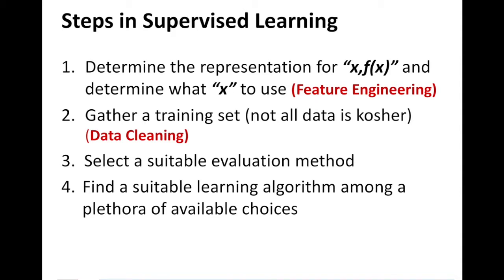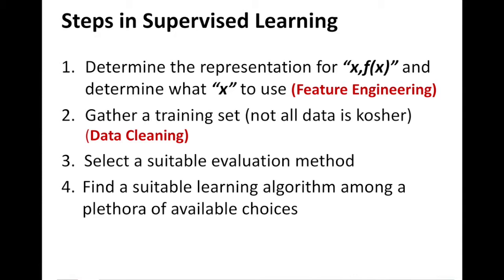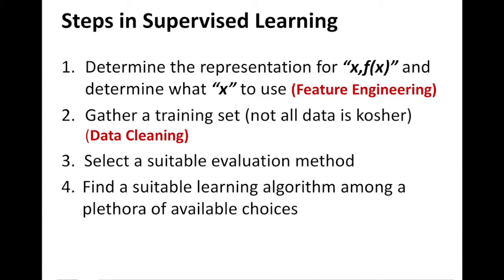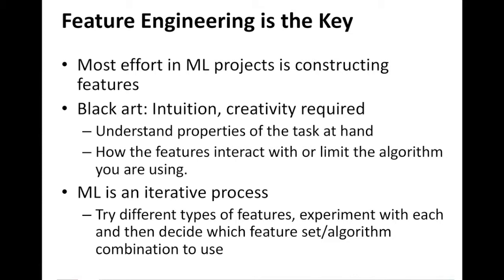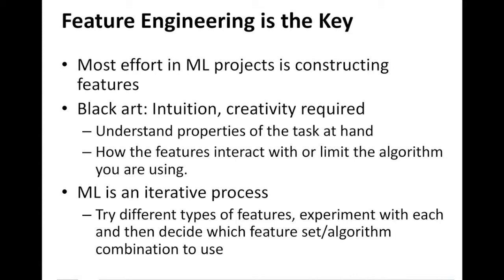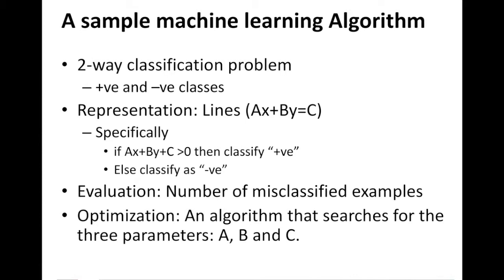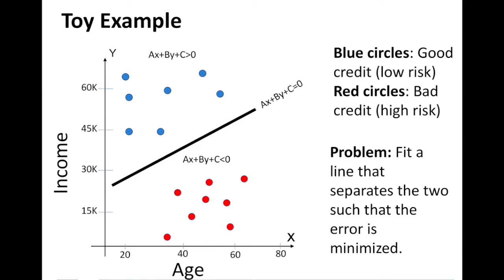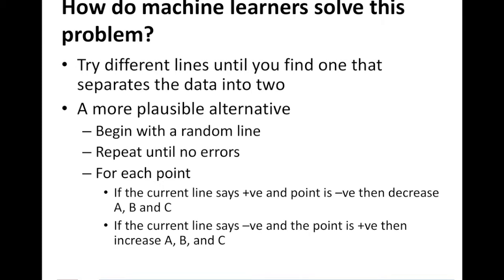Supervised Learning Steps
This video describes the steps involved in supervised learning by using a simple machine learning model.